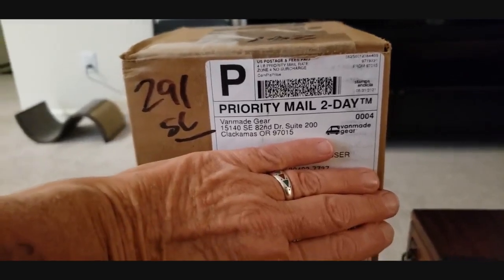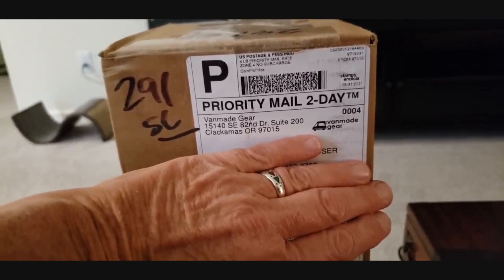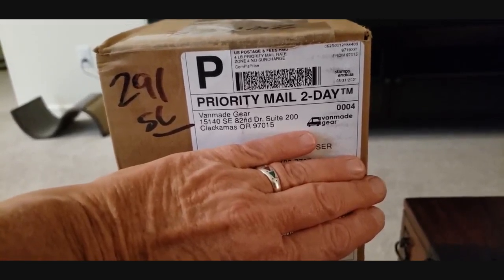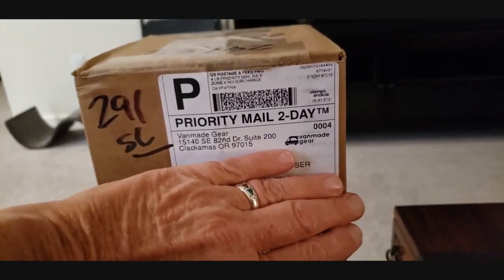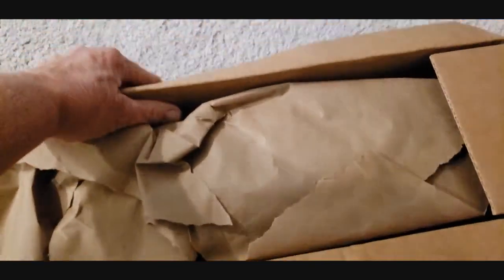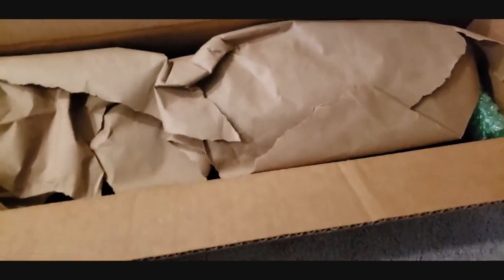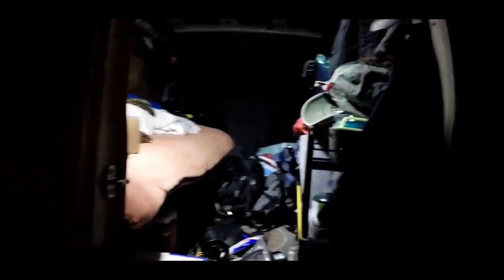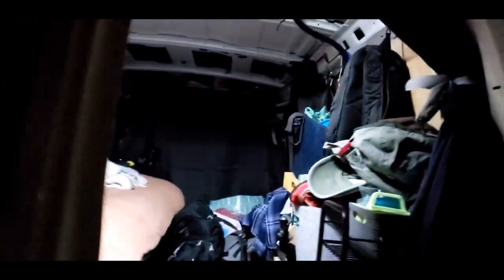Van Stealth Window Covers.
Vanmade gear custom made window covers! I am impressed! Took 6 weeks but well worth the wait!